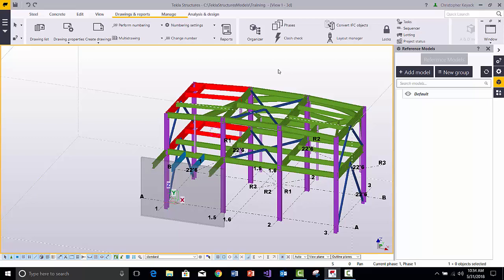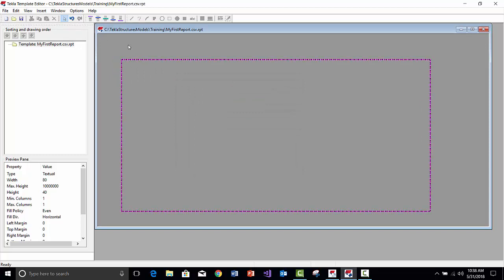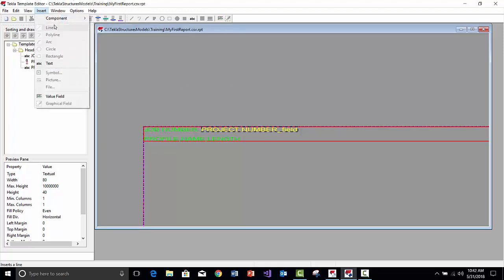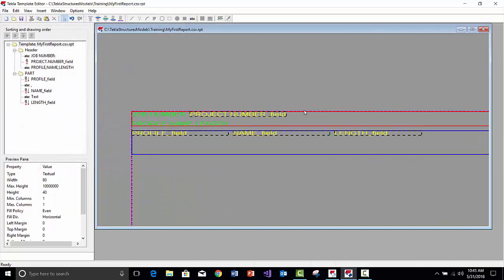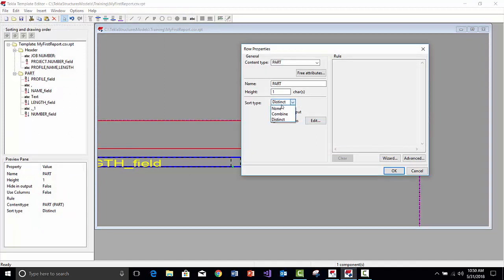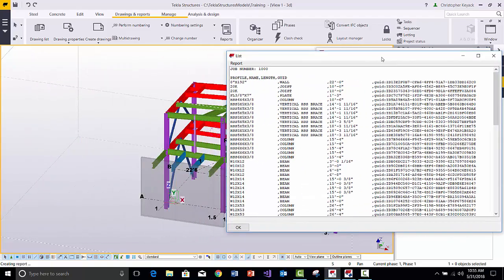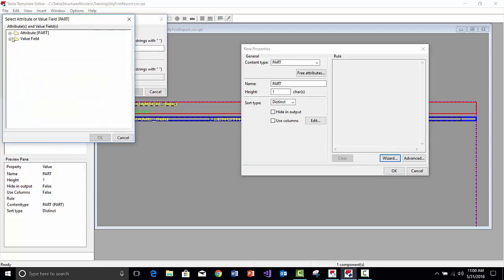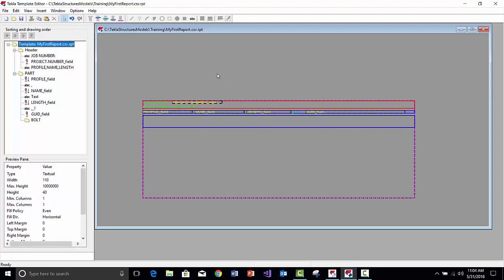Tekla Report Editor Part 2 of 3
This video dives into the basics of creating your own reports including interactive reports with the model. This is great for model checking purposes or quickly getting quantities out of the model for BOM's.